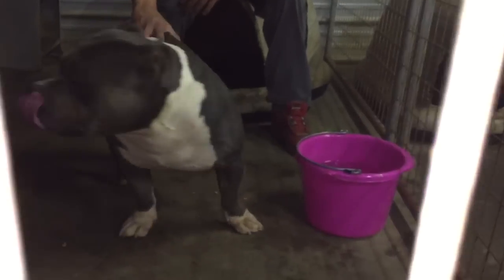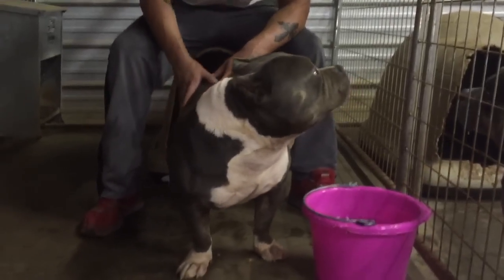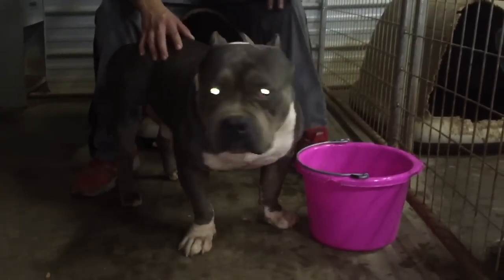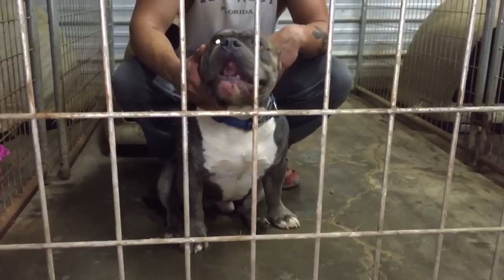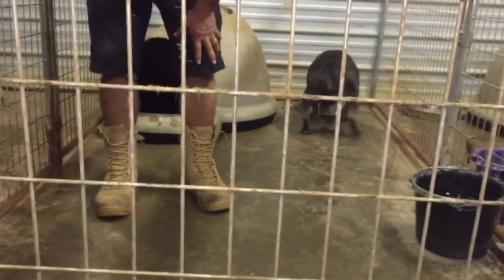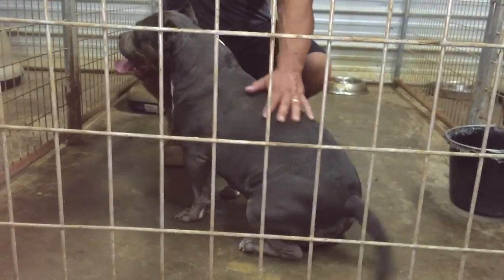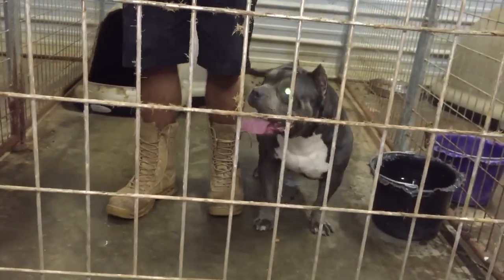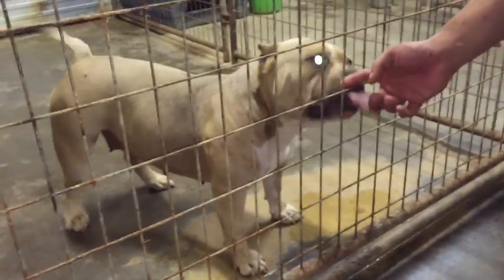What is the Moneyline Bloodline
Carolina bully farms moneyline explains the goals we have for our bloodline and the plans we have to take it where we want it to go.